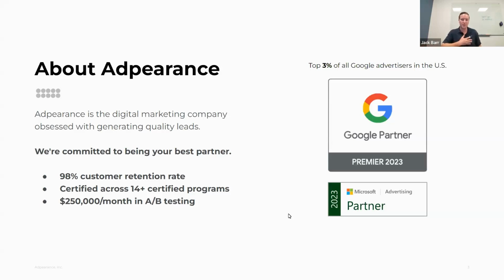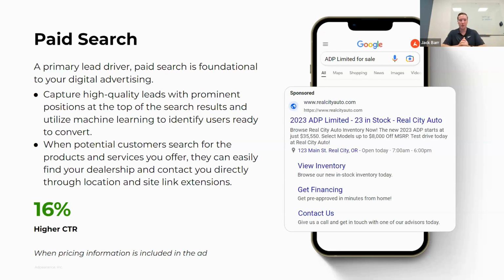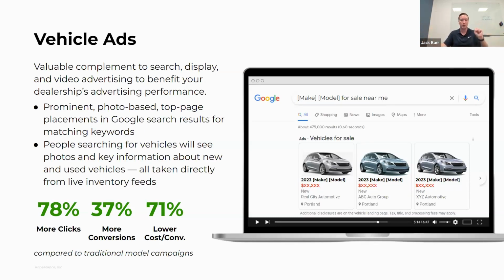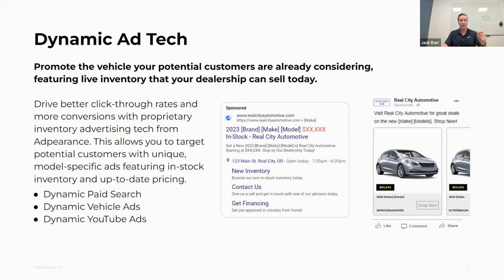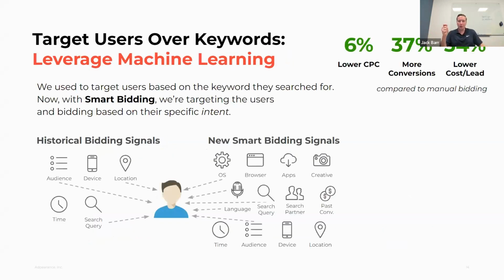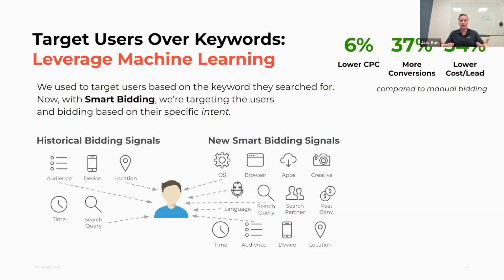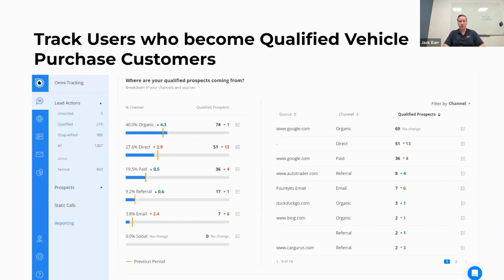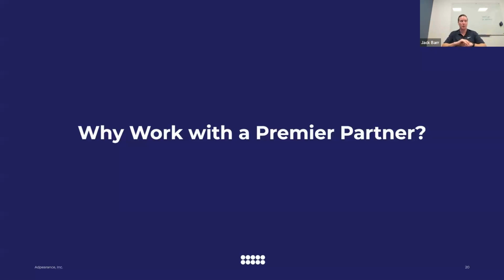Improve Your Digital Advertising Results with Google's Latest Offerings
Are you utilizing Google’s digital advertising offerings to get your dealership in front of the right potential customers online? Let us show you how to level up your lead generation and boost sales with the latest digital advertising products from Google.

Join Adpearance for an educational session to learn more about the value Google digital advertising can provide for your dealership.

You’ll learn:

- How to utilize Vehicle Ads, Paid Search, Display Advertising, and YouTube Advertising to drive leads for your dealership
- What ad types are best for your dealership’s goals and objectives
- How to leverage dynamic ad tech to seamlessly advertise your live inventory across the Google ad network
- Learn how to right-size your advertising strategy and tactics to accomplish your business goals
- The benefits of working with a Google Premier Partner